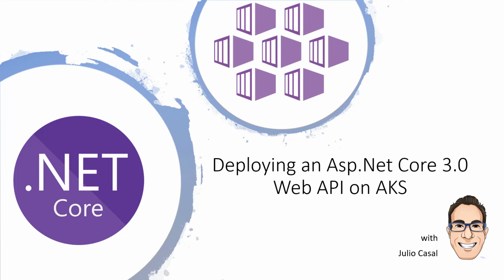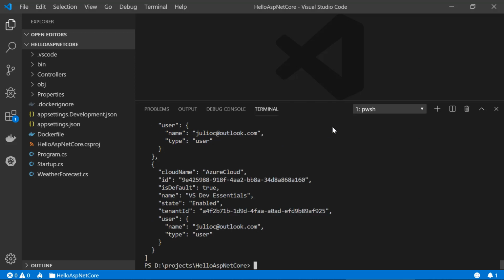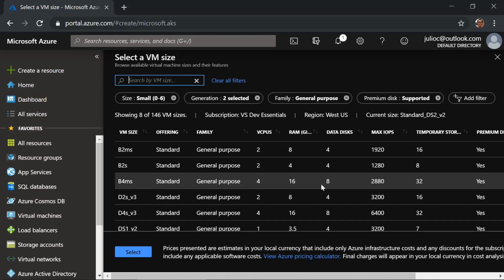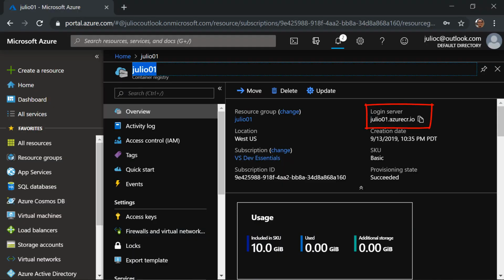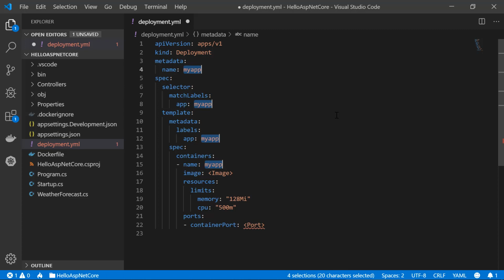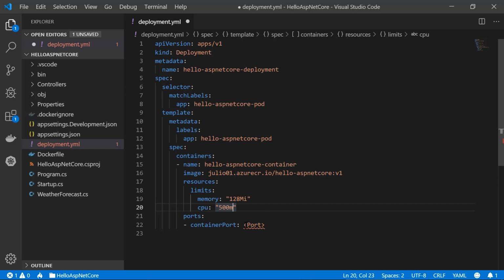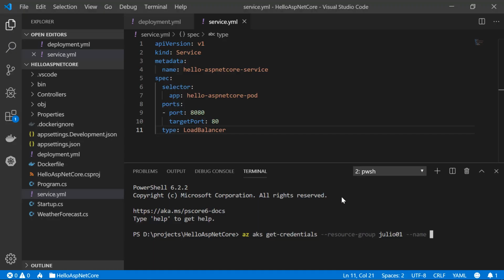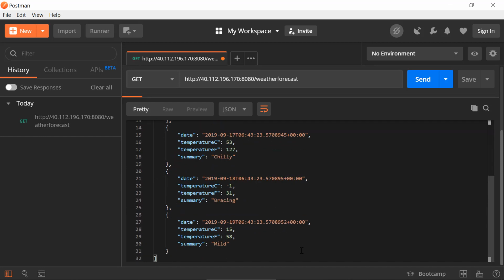Deploying an ASP.NET Core 3.0 Web API on AKS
Here I show how to deploy an ASP.NET Core 3.0 Web API on Azure Kubernetes Service, also known as AKS. You will learn:
- How to create a container registry and an AKS cluster
- How to push your Web API container to a container registry
- How to generate Kubernetes yaml files to describe your deployment and service using Visual Studio Code
- How to deploy your Web API container to AKS

May 2020 Update: Adding the role assignment to the container registry via AppId no longer works. You can instead use the DisplayName obtained from the az ad sp command (at 4:50).